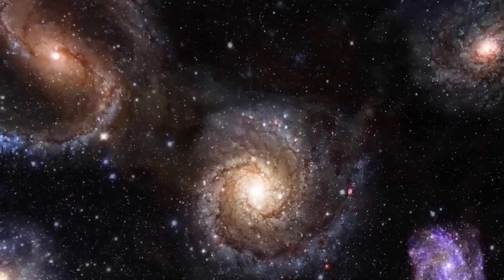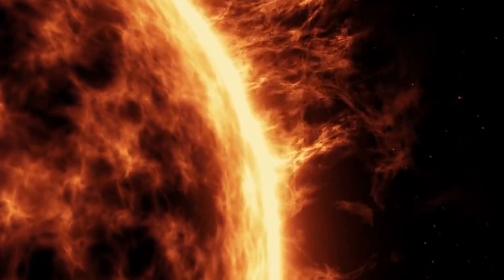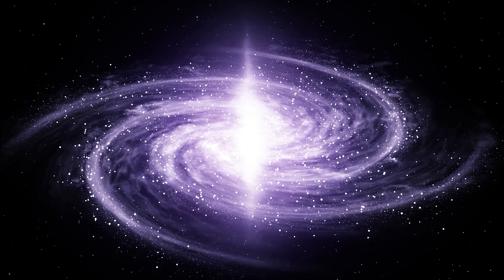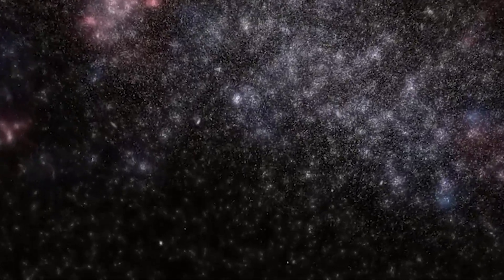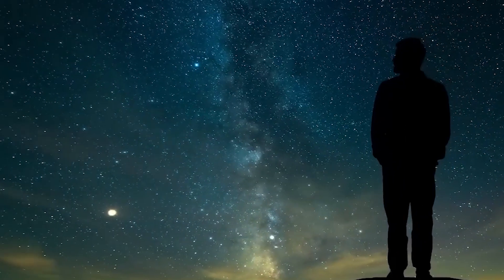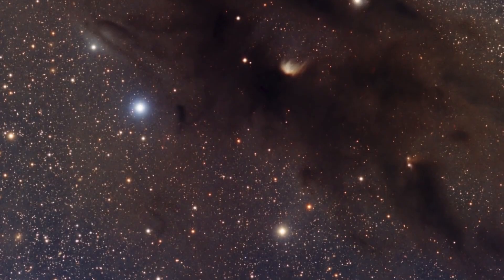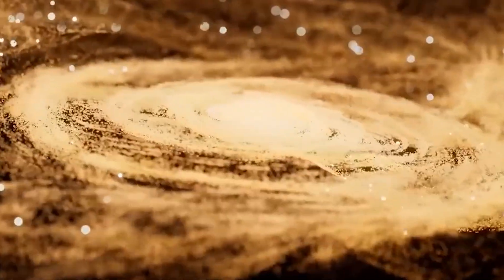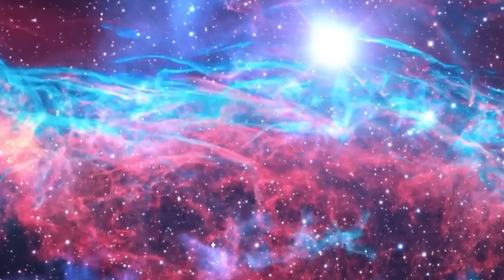Mind-Blowing: The Universe in 100 Million Years | OVR Orbit +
Ever wondered what the universe will look like in 100 million years? Buckle up for a mind-bending journey as we explore the fascinating possibilities!
In this video, we'll blast off on a mission to understand stellar evolution ☀️, witness mind-blowing galaxy mergers , and unravel the mysteries of the ever-expanding universe ✨.
We'll delve into concepts like dark energy , ponder the heat death theory , and explore the mind-boggling possibilities of the Big Rip and the false vacuum ️.
This video is perfect for space enthusiasts , astronomy buffs , and anyone curious about the future of our cosmic playground . We'll explore various scientific theories about the universe's ultimate fate, leaving you with a sense of wonder and a thirst for further exploration .
So, grab your metaphorical spacesuit  and get ready to discover what the next 100 million years might hold for the universe!